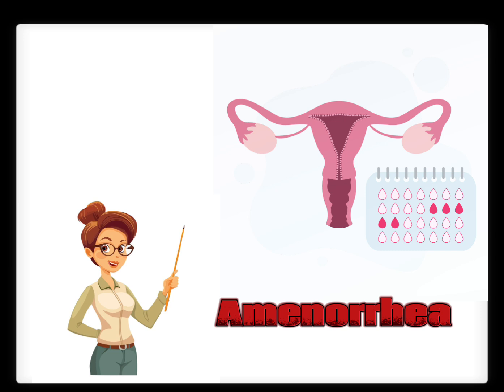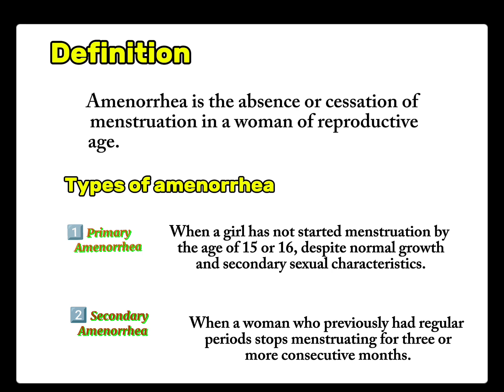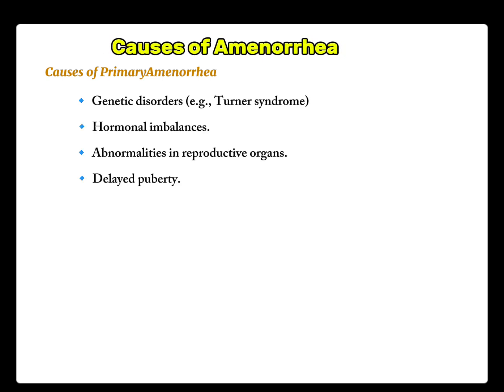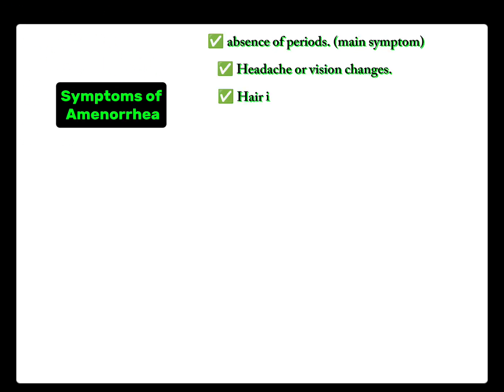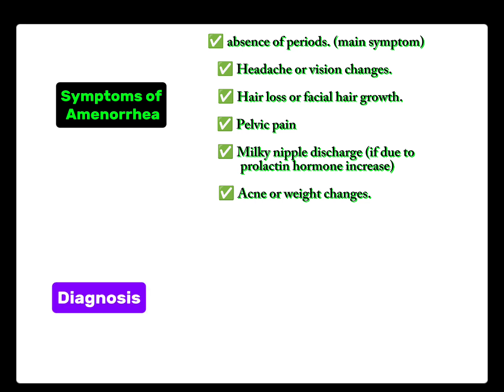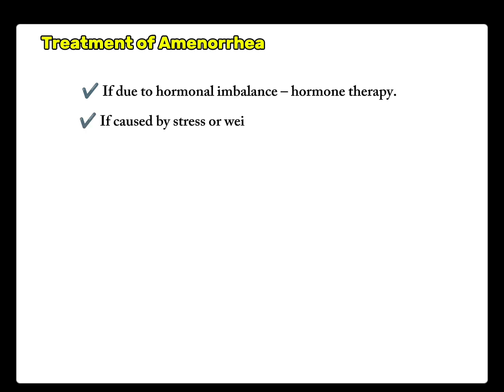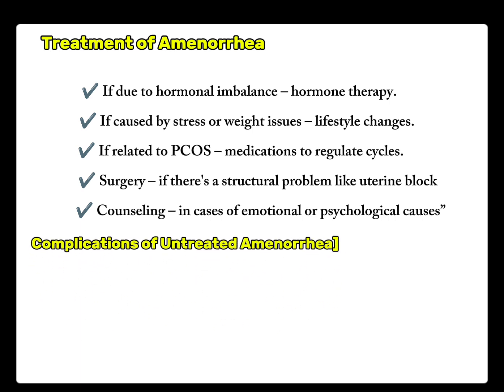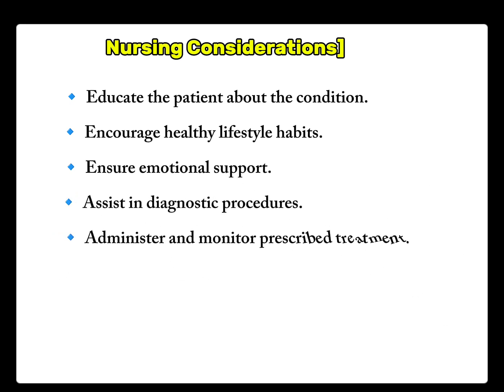Amenorrhea – its definition, types, causes, symptoms, diagnosis, treatment, and nursing care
we will learn about Amenorrhea – an important topic in gynecology and nursing.
“That’s all about Amenorrhea – its definition, types, causes, symptoms, diagnosis, treatment, and nursing care.
This topic is important for GNM, BSc Nursing, and paramedical exams.